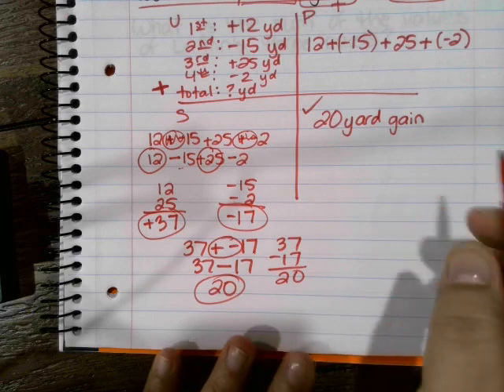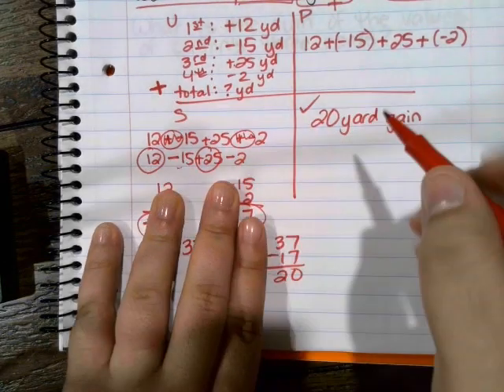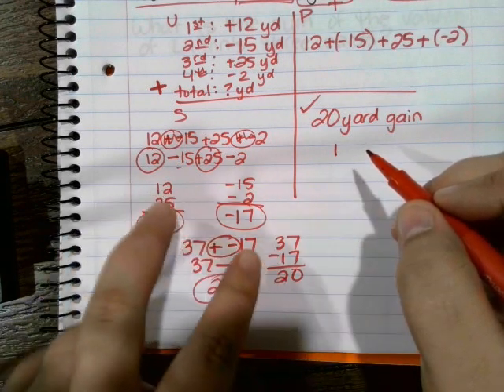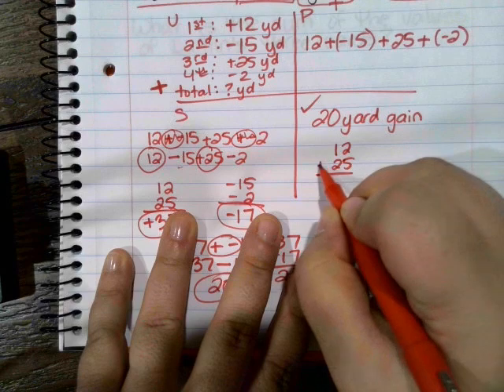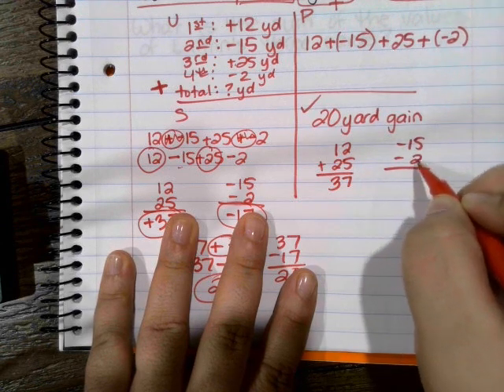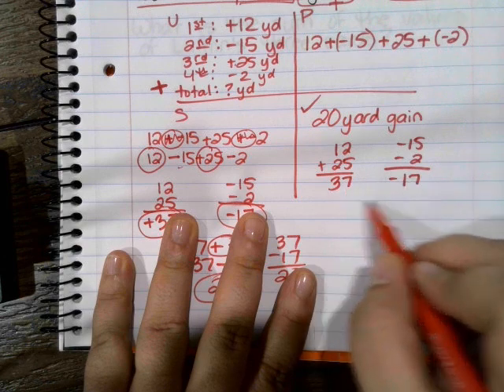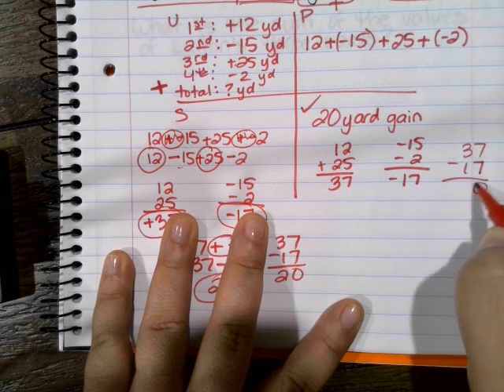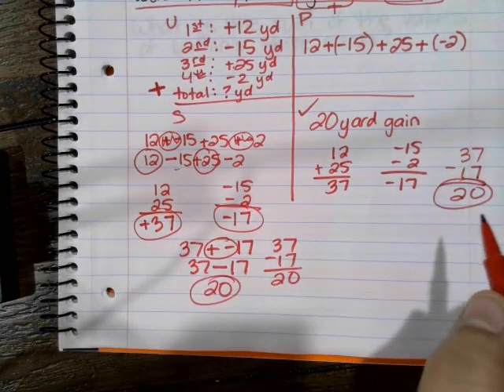Add/Subtract Integers Word Problem